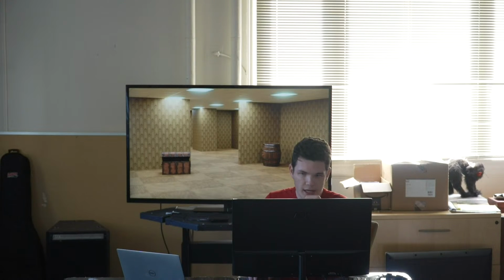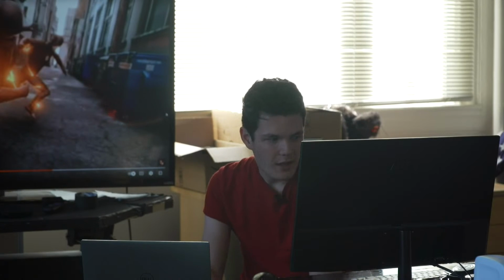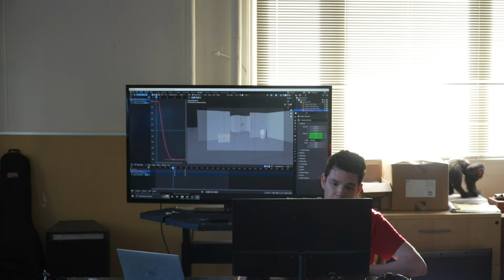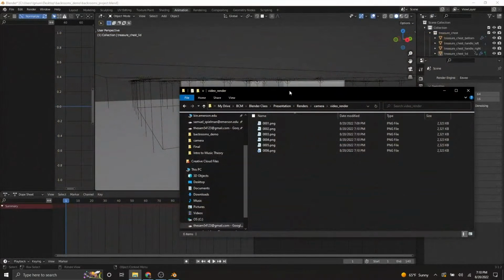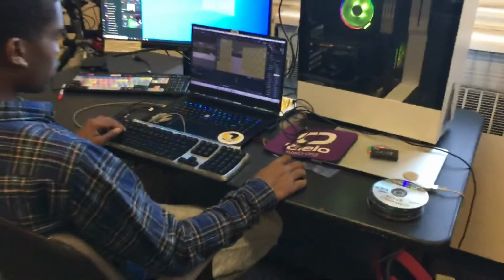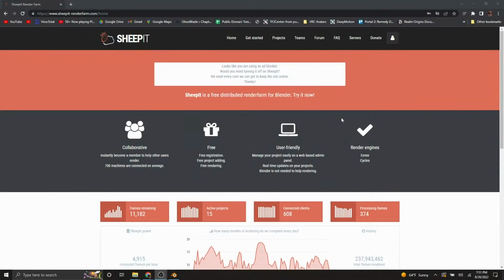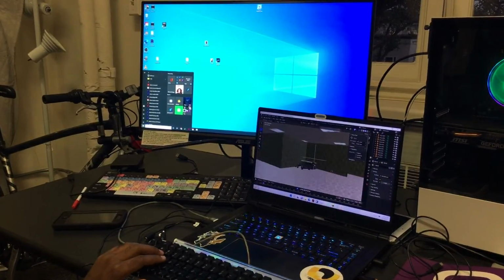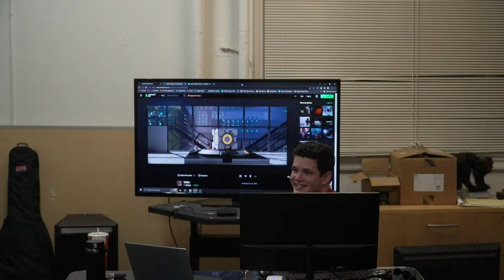Introduction to Blender Part 4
Part 4 of BCM's new class for Blender, a free and open source computer graphics software.  Part 1